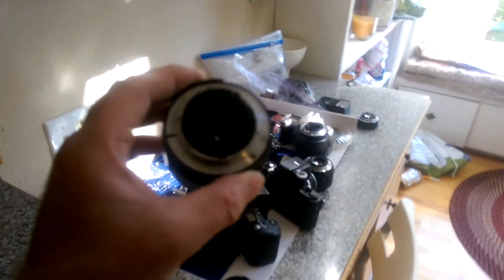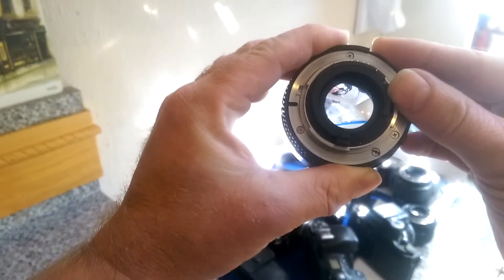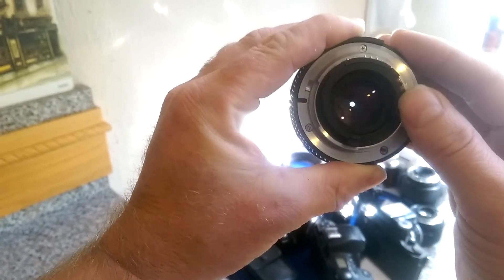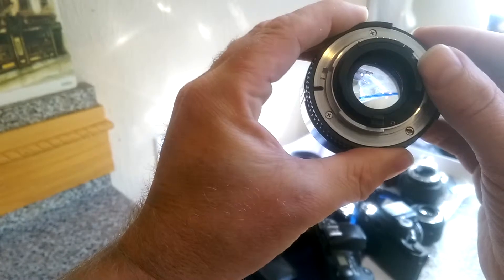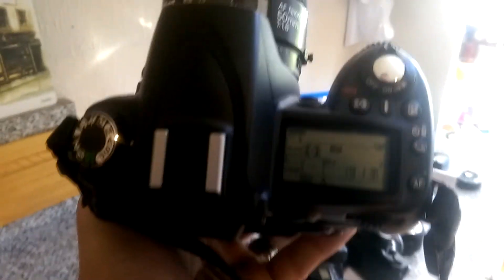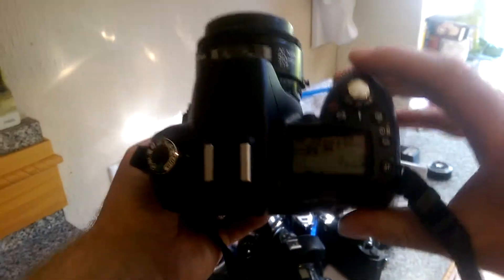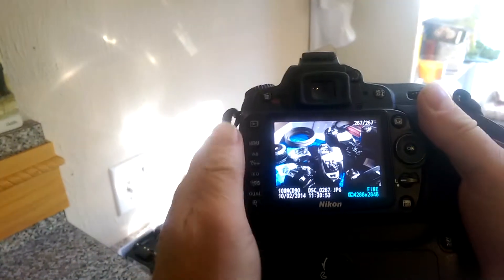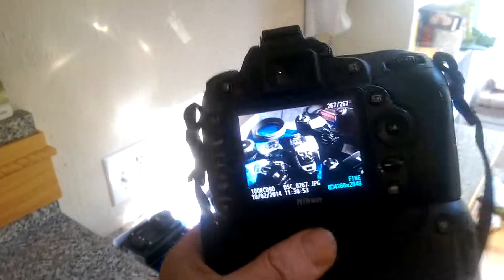How to test a camera lens part 1. Aperture.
Before posting to eBay that your lens "seems to work fine" do this!